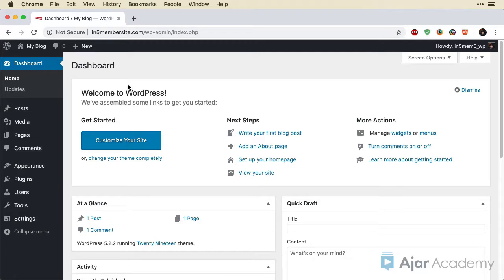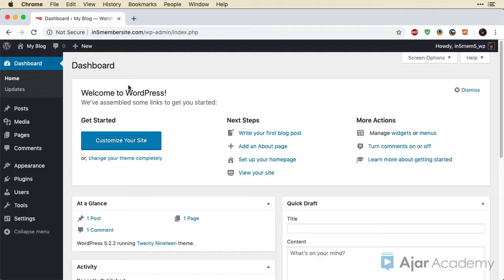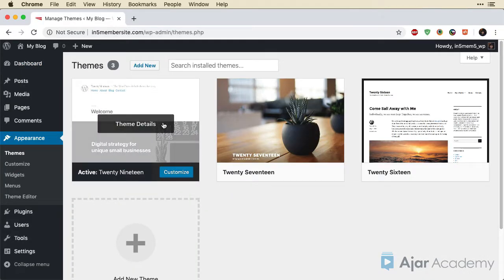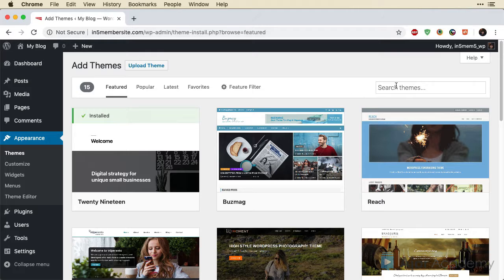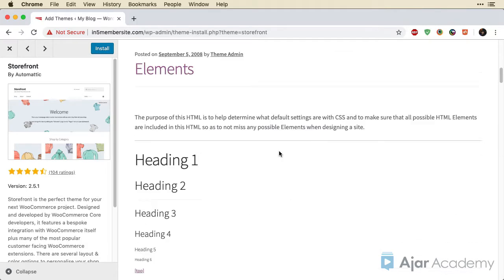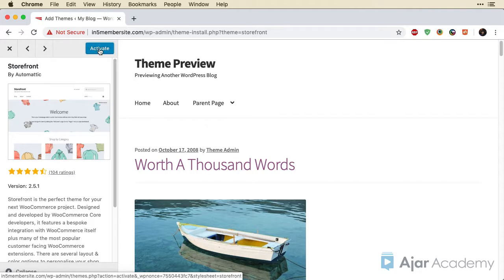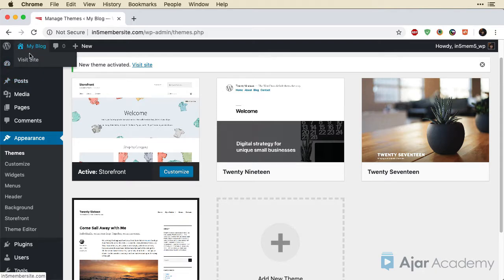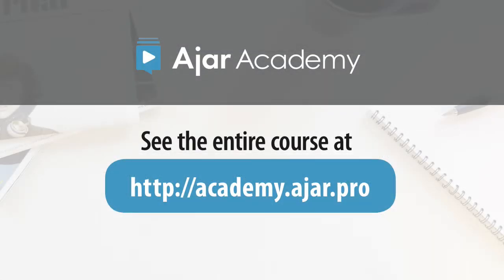Choosing a WordPress Theme (to customize your online store) - Ajar Academy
In the process of building your membership site, you'll want control over the look of the site. It's easy to choose a new theme that looks more like a storefront than a blog.